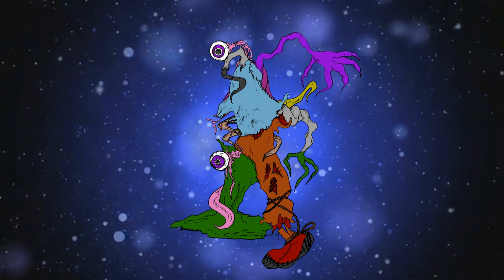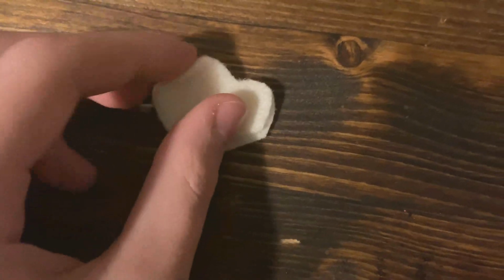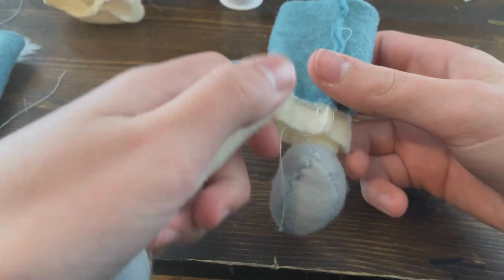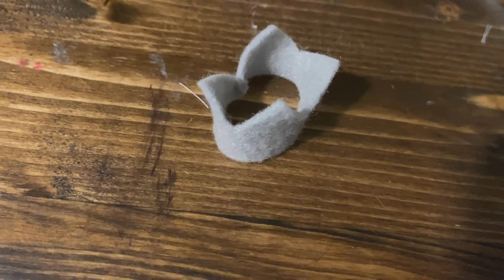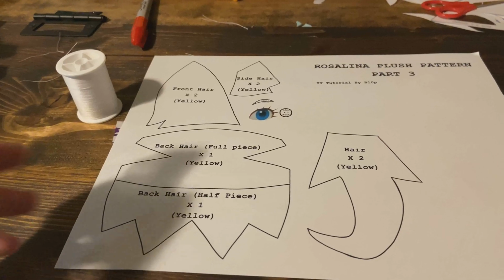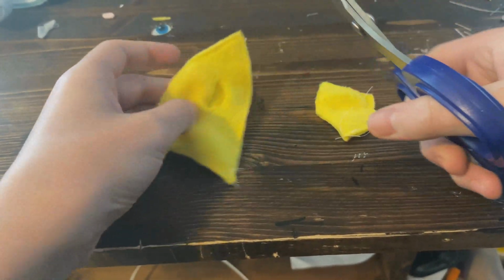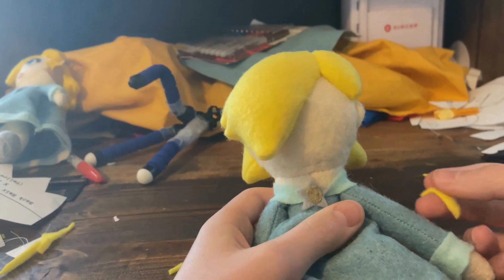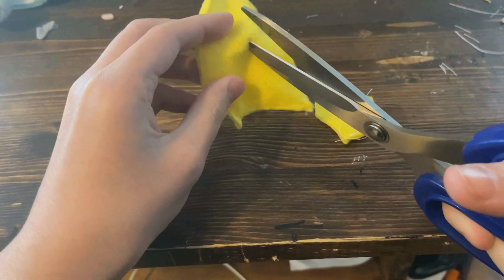How To Make a Rosalina Plush | Super Mario Galaxy Plush Tutorial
A Rosalina Plush tutorial requested by CrazyInigoYT and AngelMarioBros.  This tutorial is ranked 3.5/5 stars (somewhat hard). I hope you all have a good rest of your day!
Also sorry for the inconsistency in the volume of the audio, you may have to turn it up a bit in the beginning. I also recommend headphones so that you can hear it better.

Intro: (0:00)
Materials: (0:29)
Neck + Back Head: (1:05)
Face: (1:32)
Arms + Legs: (1:45)
Hands: (1:59)
Heels: (2:30)
Body: (3:24)
Legs + Body + Bottom: (3:40)
Body + Head: (4:16)
Arms + Body: (5:00)
Accessories(Pattern 2): (5:05)
Dress: (5:55)
Ears: (7:03)
Eye: (7:23)
Hair Piece: (7:50)
Back Hair Pieces: (8:02)
Hair + Back Hair + Head: (8:20)
Front Hair + Side Hair: (8:57)
Face + Head Accessories: (11:07)
Finished Result + Outro: (11:50)